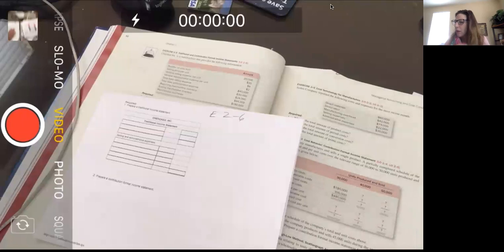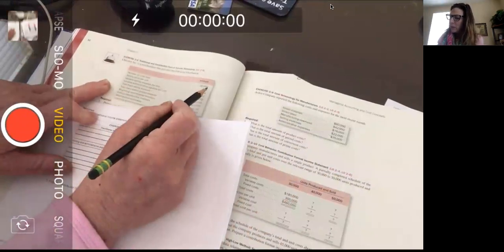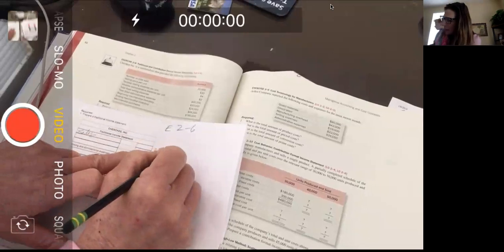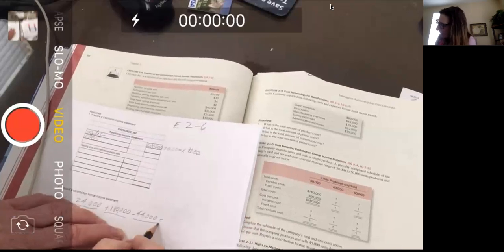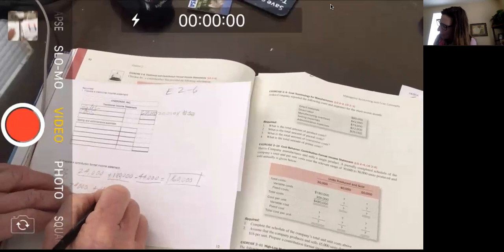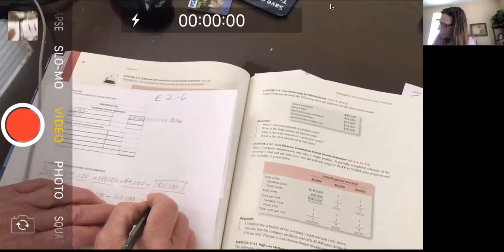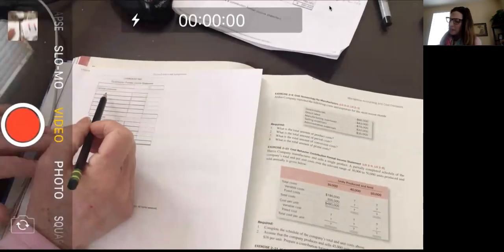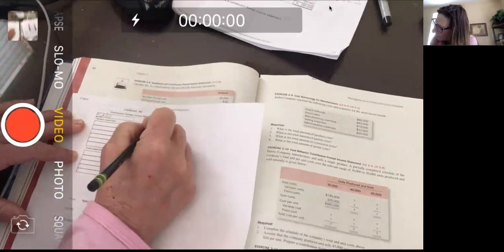E1-6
This used to be E2-6 but is now called "E1-6"